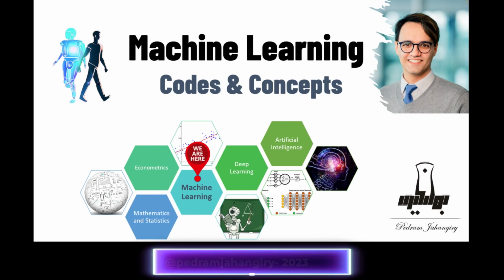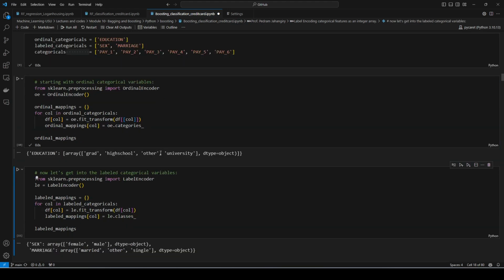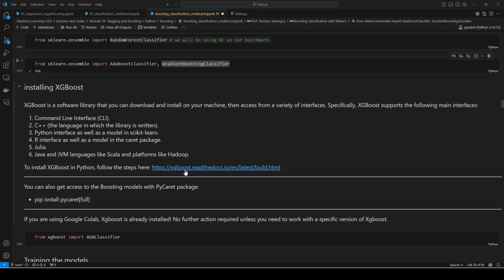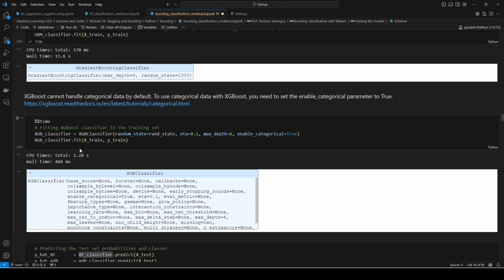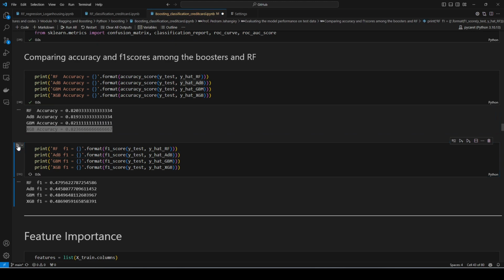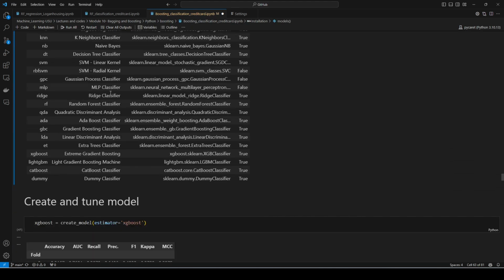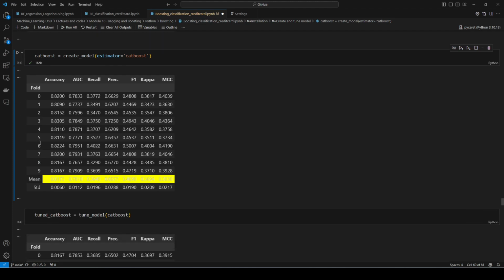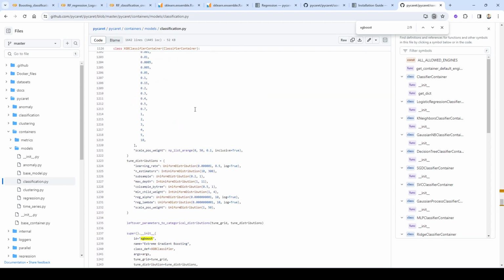Module 10- Python 3: Mastering Machine Learning Boosting algorithms in (Scikit Learn and Pycaret)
Lecture Outline:
0:00 where to find the materials
2:31 Boosting classification models using scikit learn (Adaboost, GBM, XGBoost, CatBoost, LightGBM) - credit card default dataset
17:00 Boosting models with PyCaret